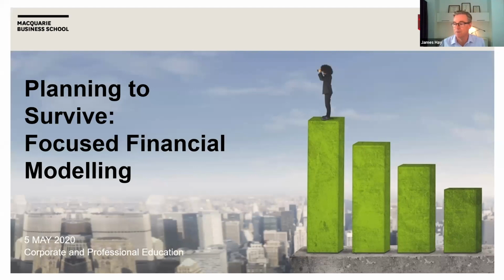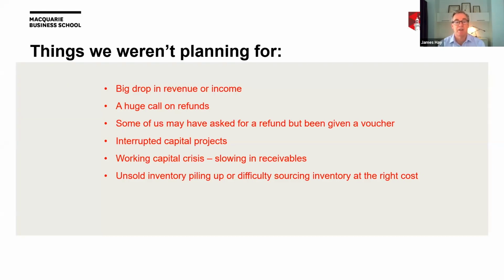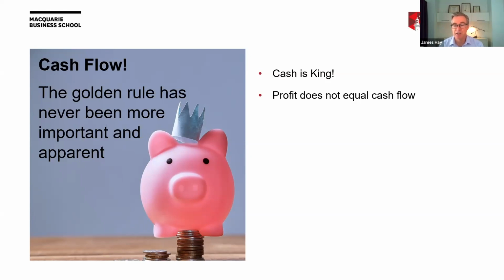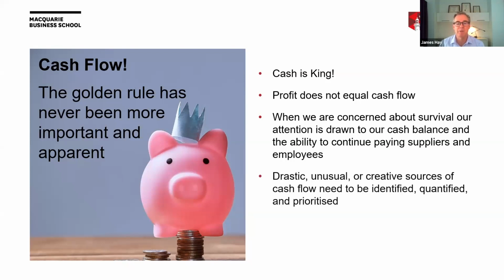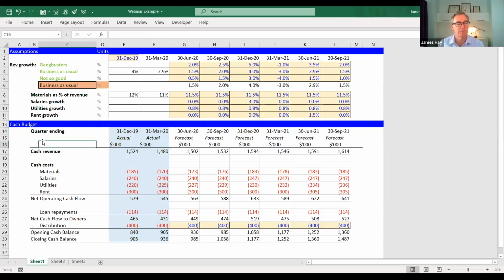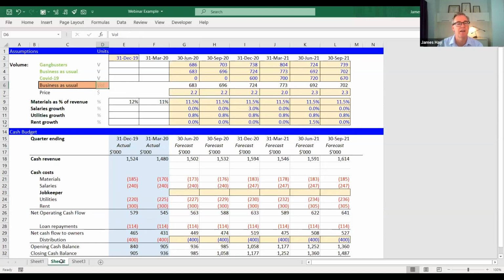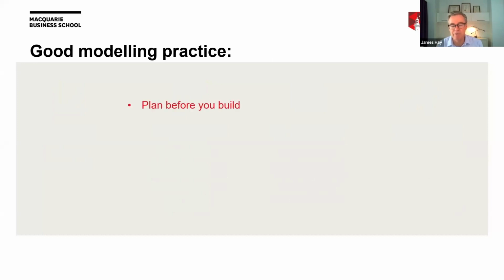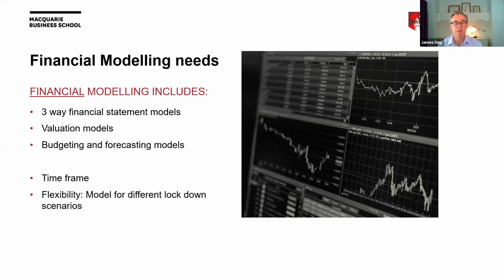Planning To Survive: Focused Financial Modelling Macquarie Business School Macquarie University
In this 30 minute free webinar, Dr James Hay will cover:
• A discussion on how the current disruption has tested our financial modelling needs and perspectives
• Are your existing financial models able to answer the critical questions that the current environment raises?
• Can we quickly move from a ‘value creation’ mindset to a ‘survival’ mindset?
• Unexpected circumstances can test: the robustness of our models, the flexibility of the model to answer new questions, and the skills of the modeller to modify and/or build new models when needed

This free 30 minute webinar includes Q&A with Dr James Hay, Adjunct Fellow Macquarie Business School

Presented by Macquarie Business School Corporate & Professional Education Short Courses. Recording from: Tuesday 5th May 2020 at 10am Duration: 30 mins